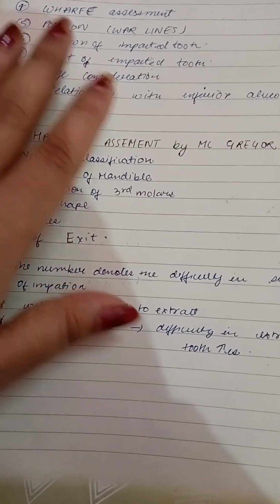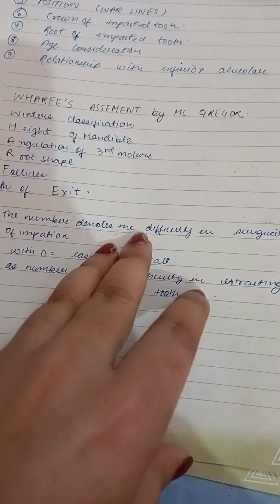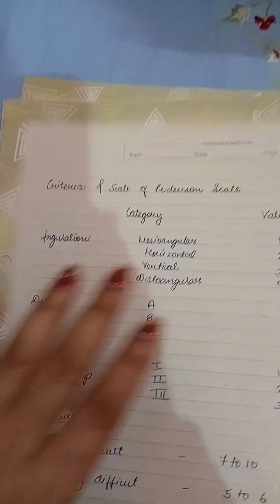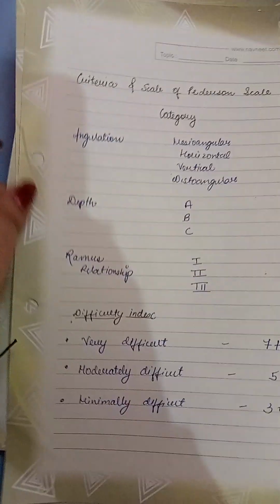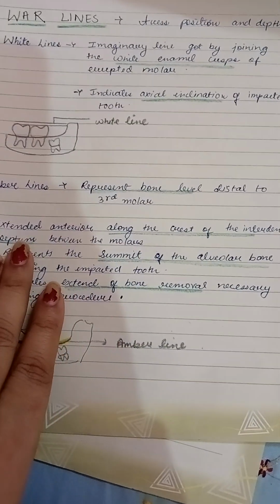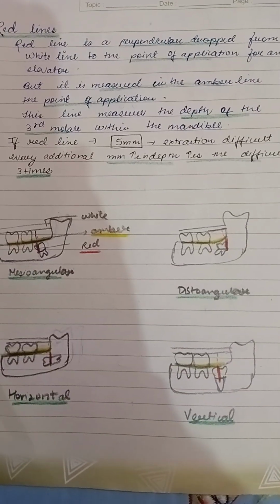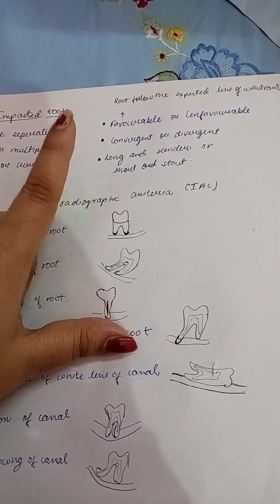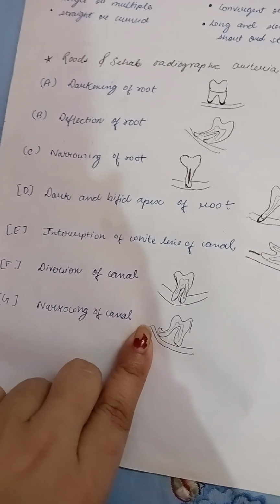IMPACTION 4( Basic to Dentistry)@Making Learning easy by Dr.Priyanka Jain (MDS)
# Impaction WAR Lines # Roods criteria oral surgery # dental maxillofacial bds # mds # learning simplified